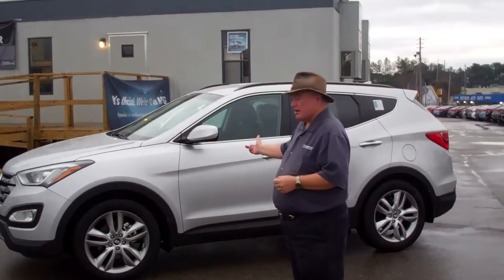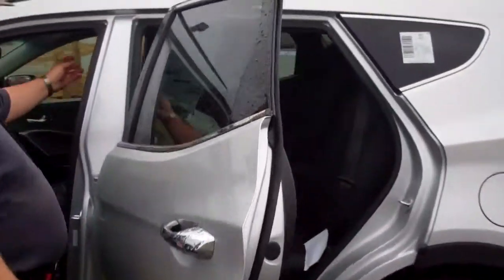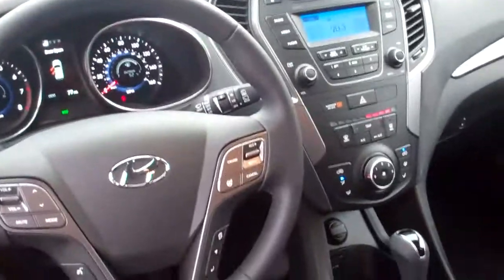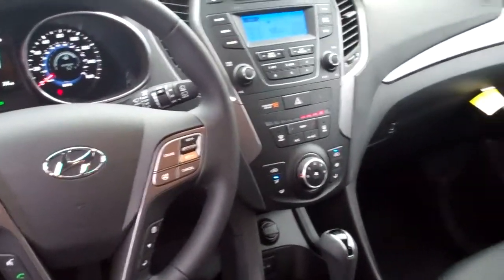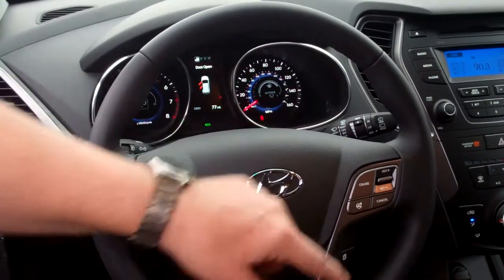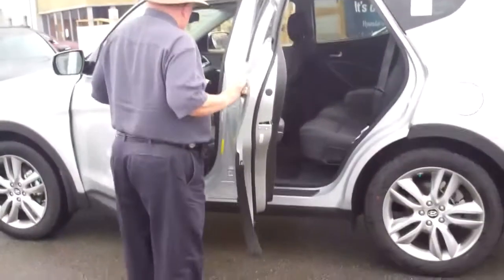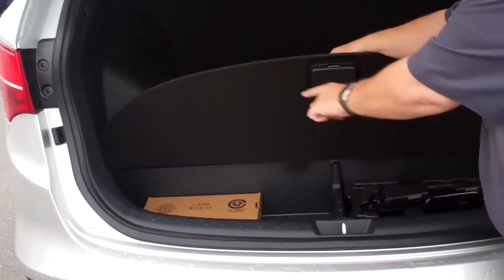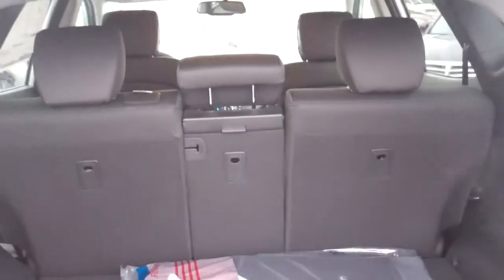2013 Hyundai Santa Fe | Mike Kelly | Tameron Hyundai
See how the Santa Fe's fluid design language creates a dynamic presence on the road and seamlessly translates into its spacious interior. Performance and entertainment. Comfort and convenience. We roll out the red carpet for our customers, and we want your experience with Tameron to be the best you've ever had. We offer financing, even for the most dire credit situations. Please give us a call or stop by to test drive, we work hard for our customers. We would love the opportunity to earn your business here at Tameron Hyundai. We are situated on Highway 31, in Hoover, Alabama.

Tameron Hyundai
1595 Montgomery Highway